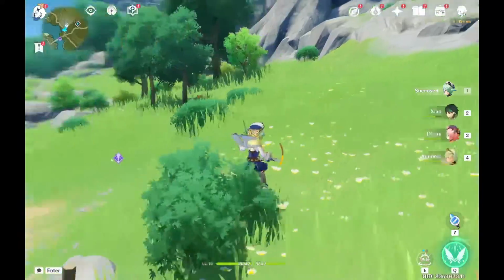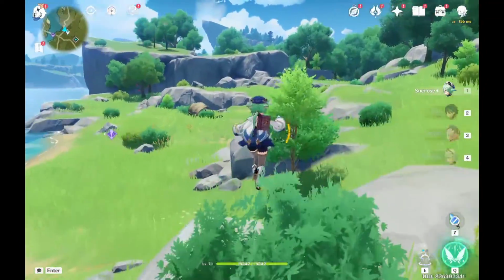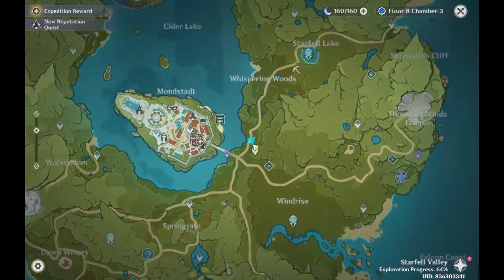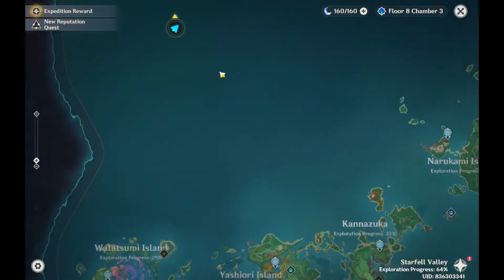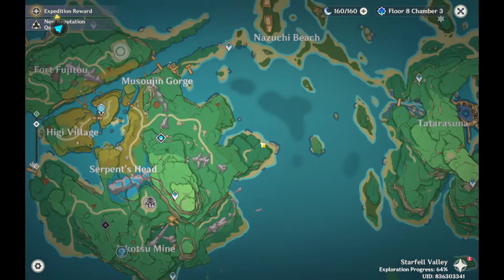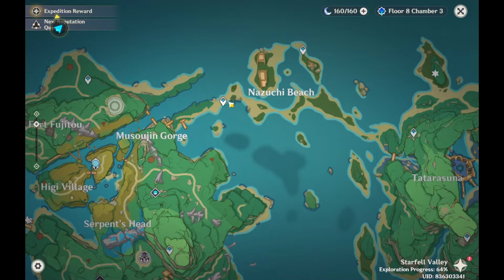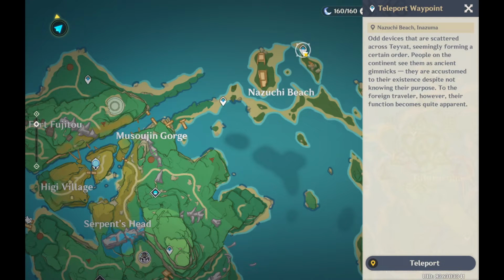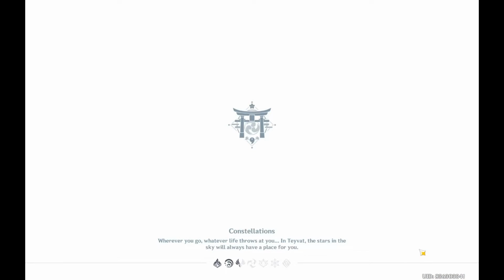How to Get to Nazuchi Beach in Genshin Impact in 2024?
"Embark on a seaside adventure by learning how to get to Nazuchi Beach in Genshin Impact! In our detailed tutorial, 'How to Get to Nazuchi Beach in Genshin Impact,' we'll guide you through the steps to reach this stunning location. With clear directions and practical tips, you'll learn how to navigate the map, identify key landmarks, and find the most efficient route to Nazuchi Beach. Whether you're searching for resources or completing a quest, knowing how to reach Nazuchi Beach adds a new dimension to your exploration. Join us as we uncover the path and enhance your Genshin Impact experience. Don't wait – learn how to get to Nazuchi Beach i
n Genshin Impact today!"